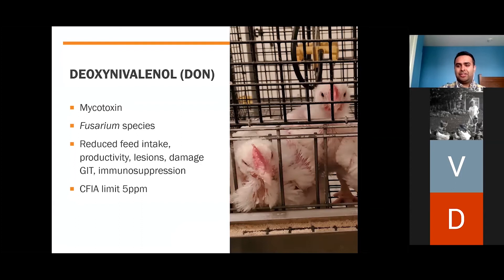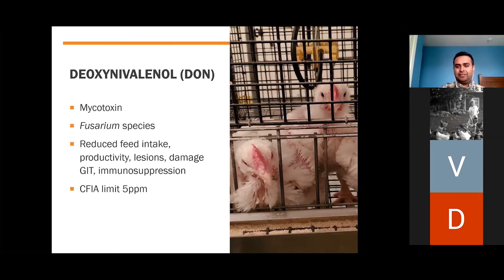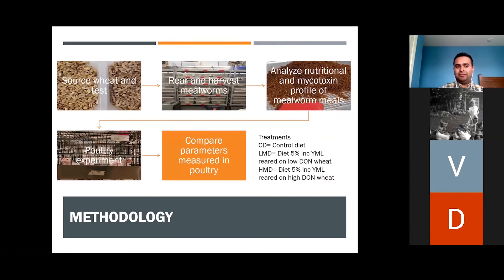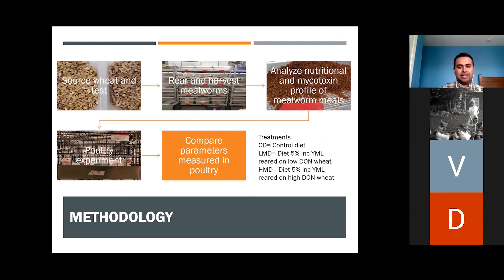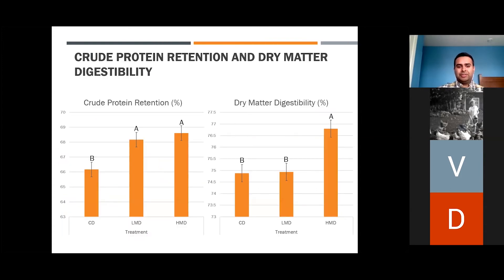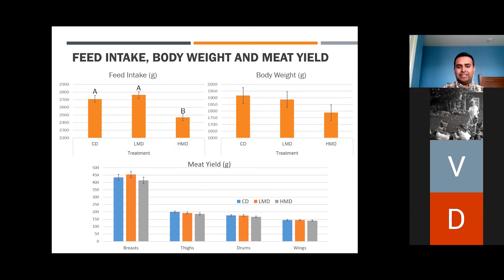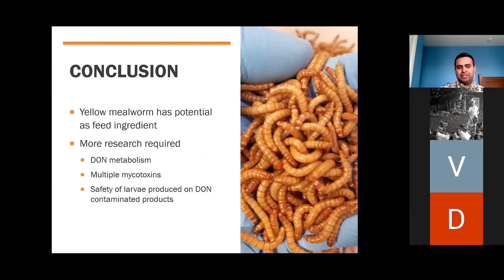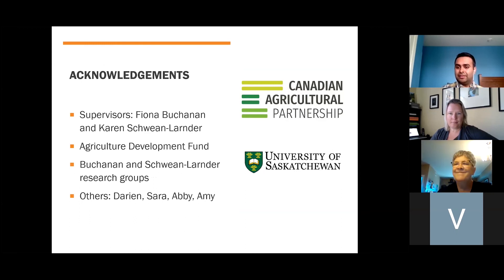Dilshaan Duhra Yellow mealworm larvae Tenebrio molitor grown on deoxynivalenol contaminated wheat a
The Prairie Poultry Meeting is an opportunity for poultry science students and professionals from across Canada to share their research.

This presentation was also featured at the Poultry Science Association's 2020 summer meeting.

The 2020 Prairie Poultry Meeting was hosted by the Poultry Innovation Partnership.